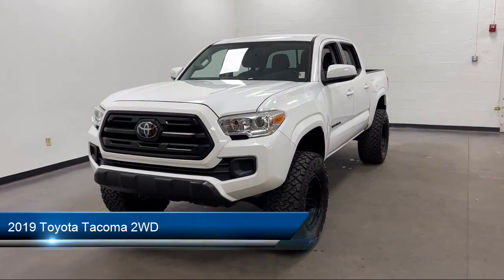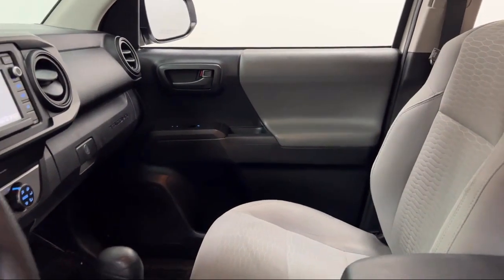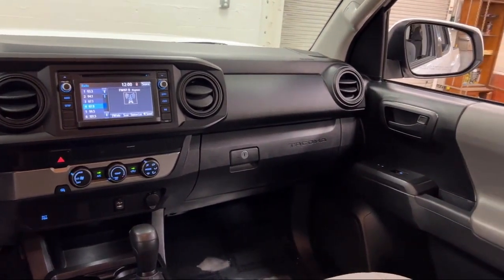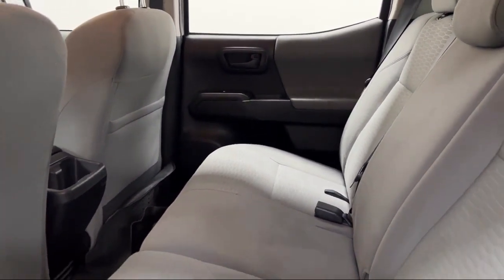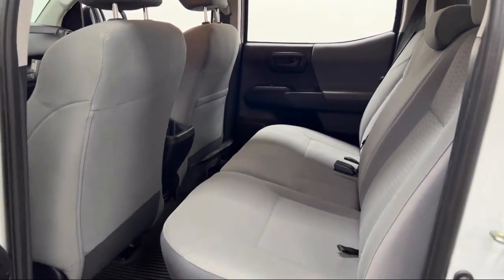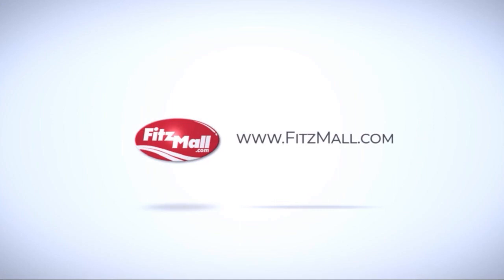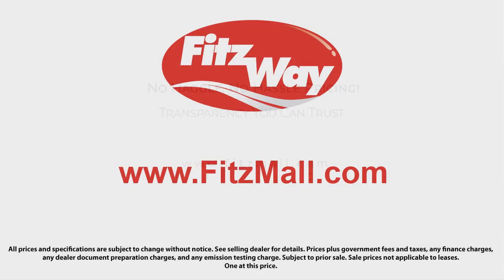2019 Toyota Tacoma 2WD SR Double Cab 5' Bed(SE) Clearwater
2019 Toyota Tacoma 2WD SR Double Cab 5' Bed(SE) - Stock Number: J774995C - VIN: 5TFAX5GN6KX156987.

Give us a call at or visit our for more information about this or any of our other vehicles.

Fitzgerald Used Car Outlet Center Clearwater
23499 US Highway 19N